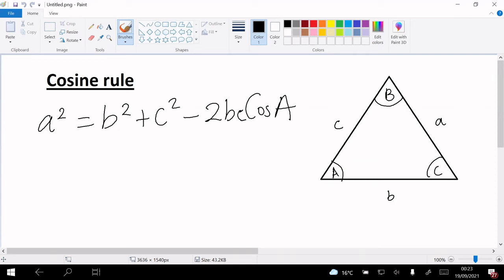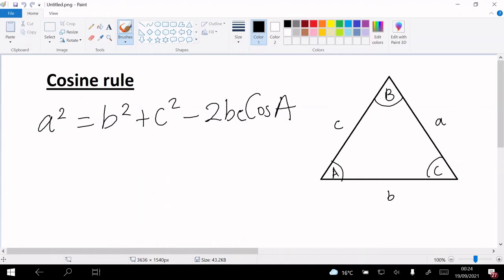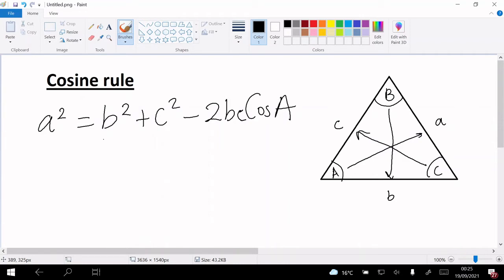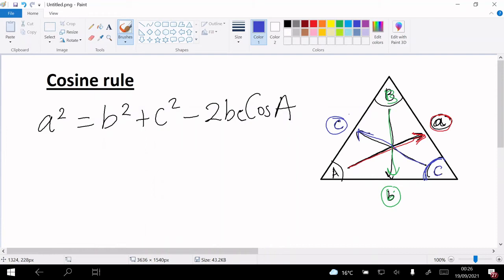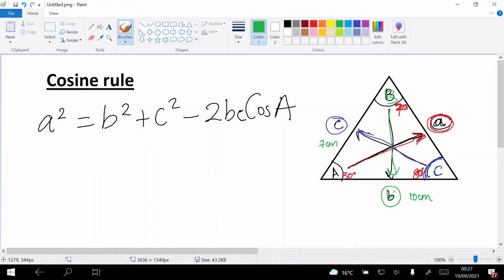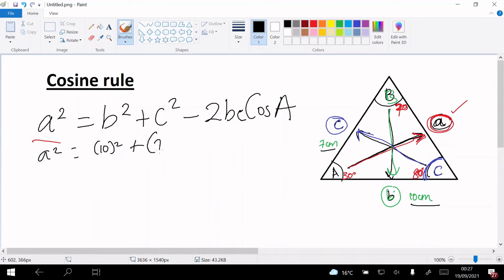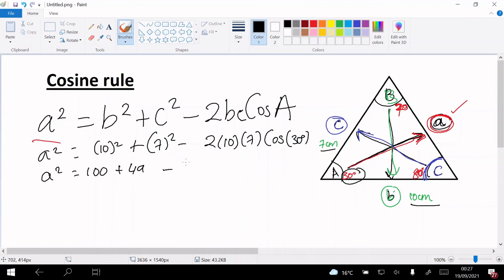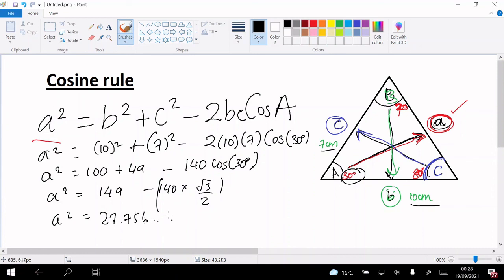COSINE RULE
Hello everyone!
This is my 10th video from the channel, this video will focus on how to use Cosine rule.
I am willing to take in A level requests as well :)